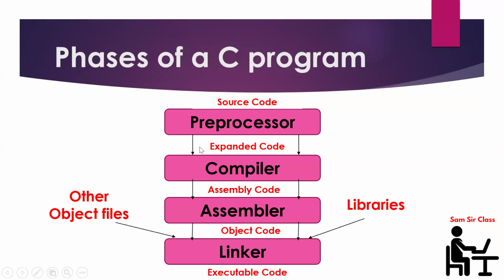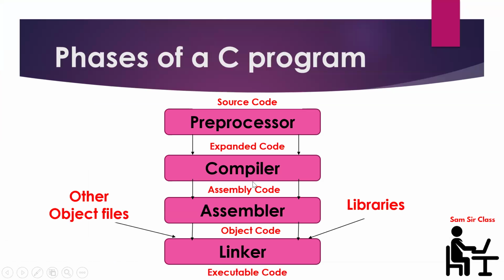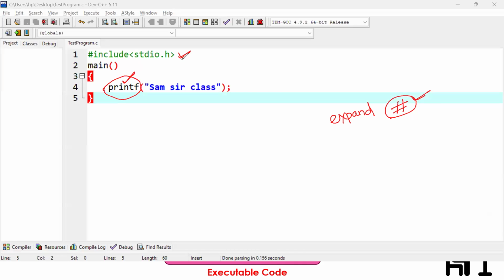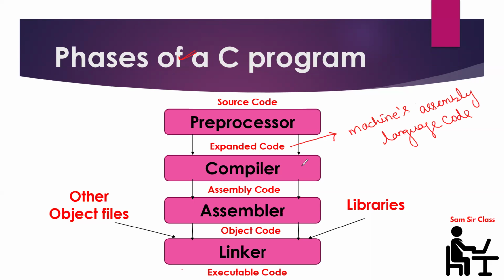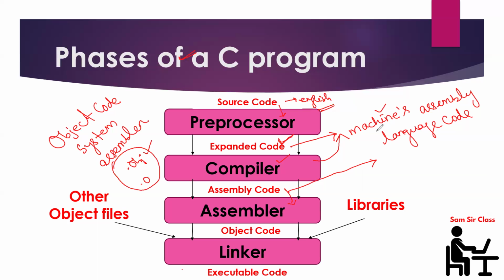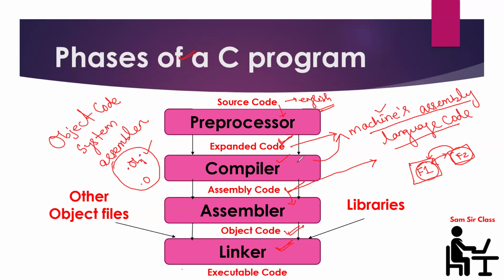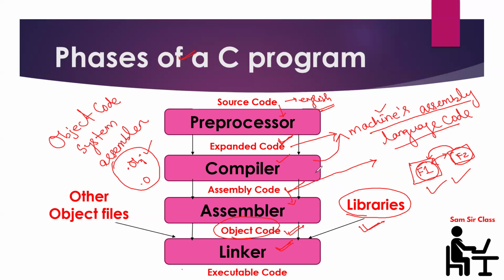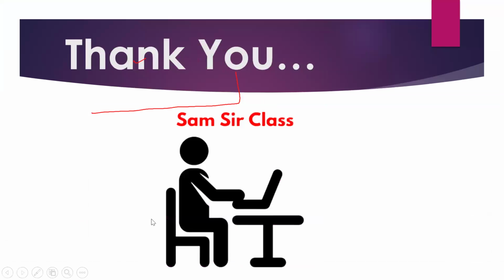3.Compilation and Execution process of C programs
Detail background process of compilation and execution of a c program.